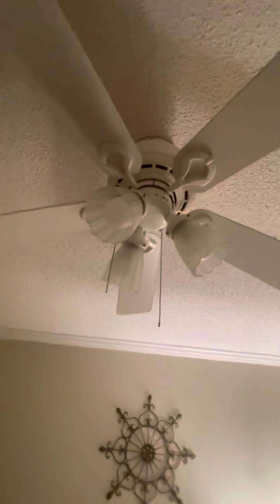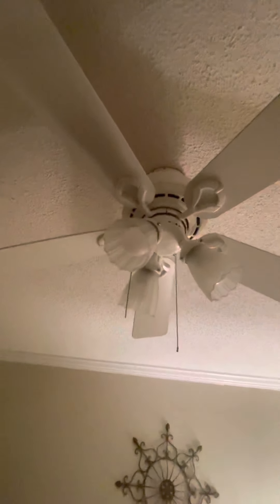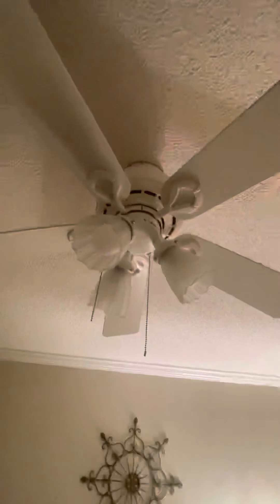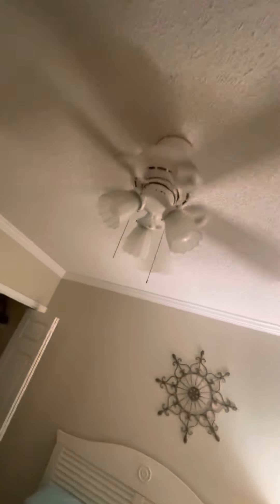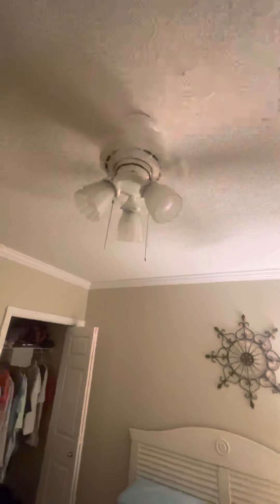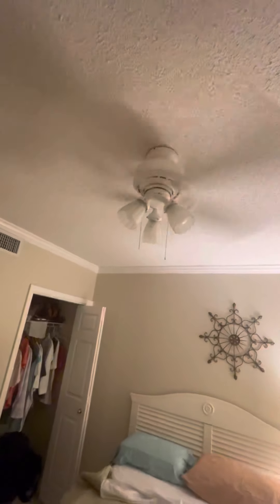42-in White Hunter Costal Breeze Plus Ceiling Fan At My Condo.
So Here Was The Bedroom Where Me And My Mother  Was Sleeping And I Didn’t Know The Model Of This Fan So If Anybody Knows Let Me Know Ok Also This Fan Has A Light Kit On It Just Like The Other Two.